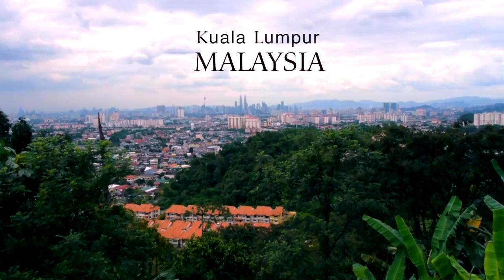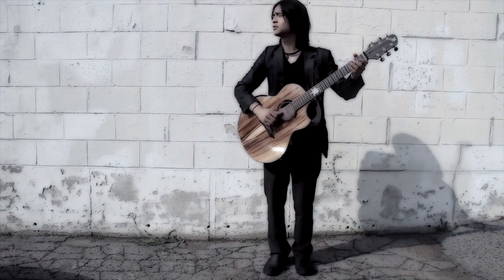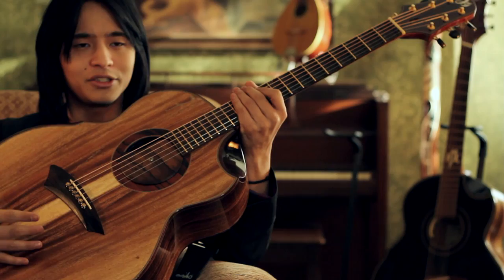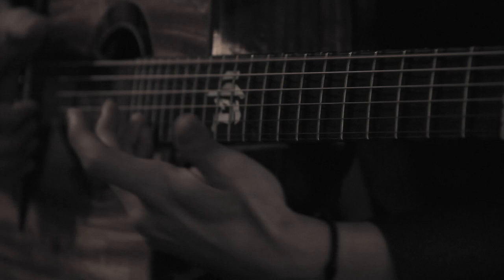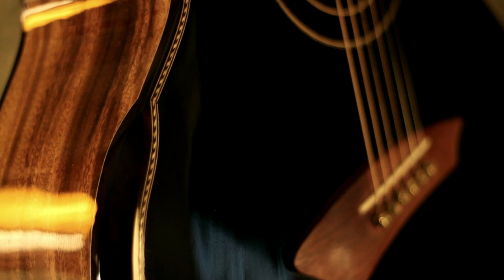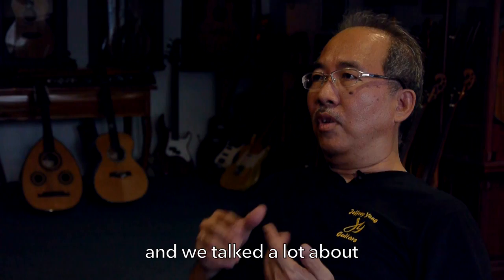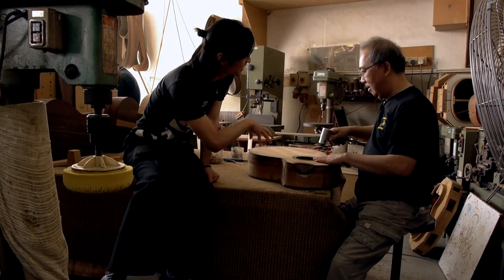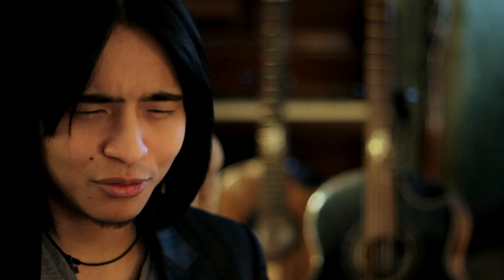"The Guitar Maker" (Jeffrey Yong Guitars) - Shun Ng's Beyond The Strings: Episode 1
Episode 1 of Shun Ng's mini-documentary series Beyond the Strings.
Shun talks about and visits his guitar maker, Jeffrey Yong.

Jeffrey Yong is a master guitar builder from Kuala Lumpur, Malaysia. His guitars, though, have been considered unconventional, have been presented and performed all around the world and in 2006, took first and second place in the Guild of American Luthiers convention's blind test.

Beyond The Strings is directed and produced by Shun Ng
The Shun Ng Company, LLC